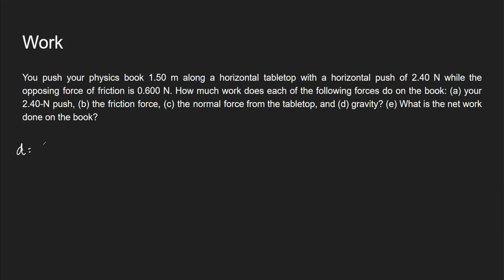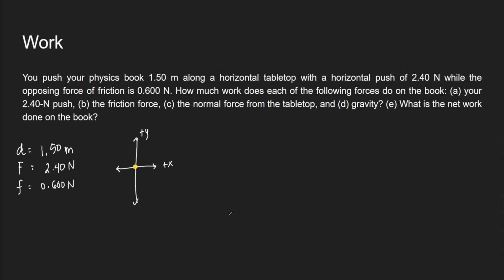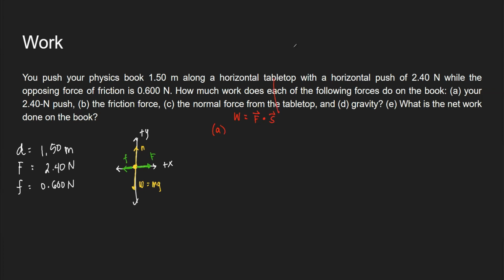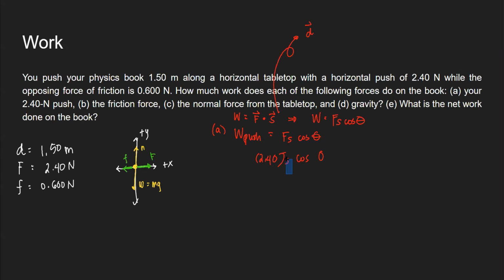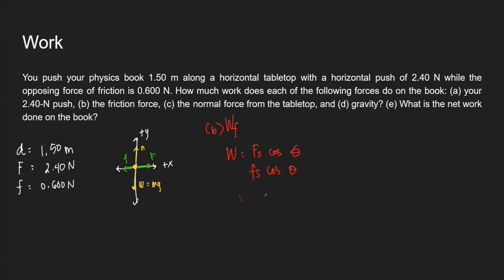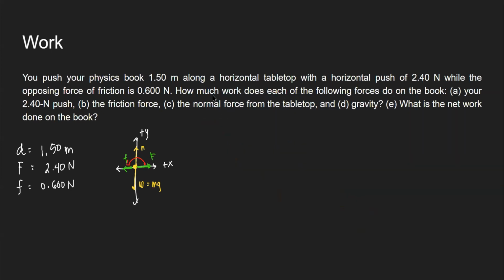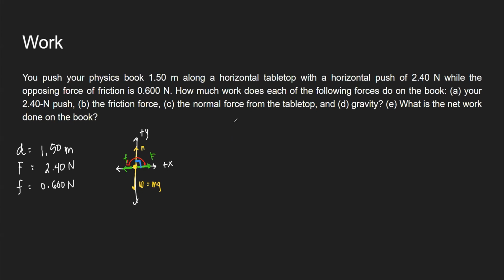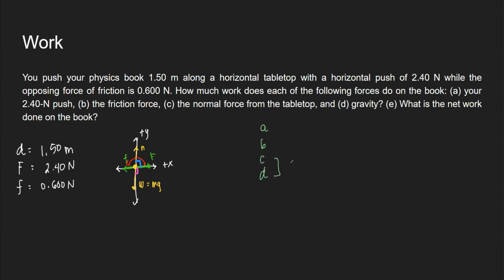WORK-ENERGY THEOREM | WT, Varying Forces (normal, gravity, external, friction) | PreciousPhysics